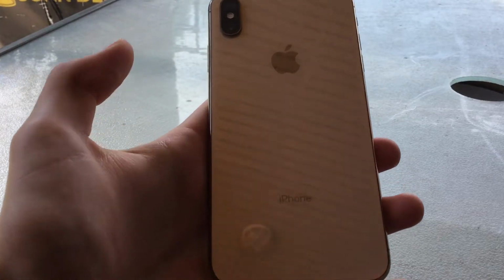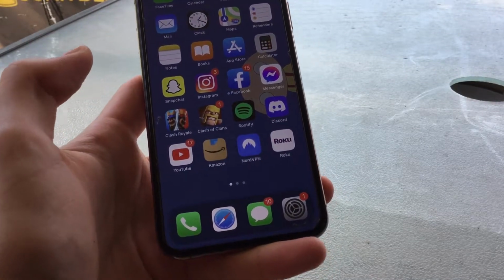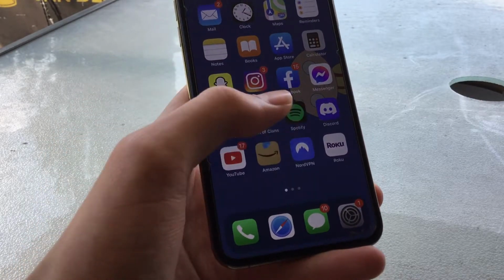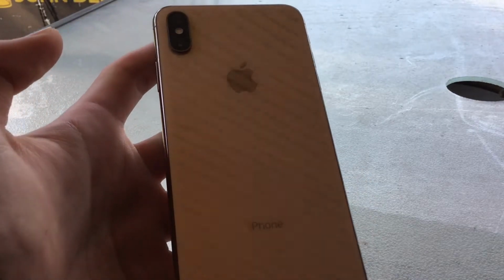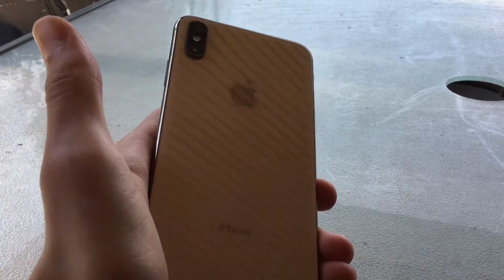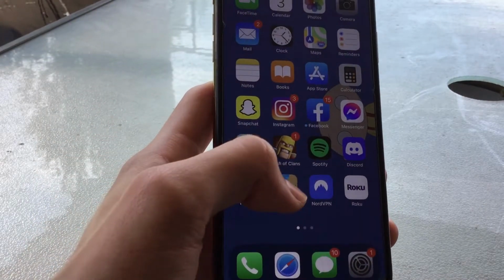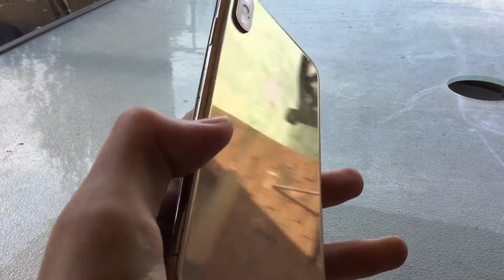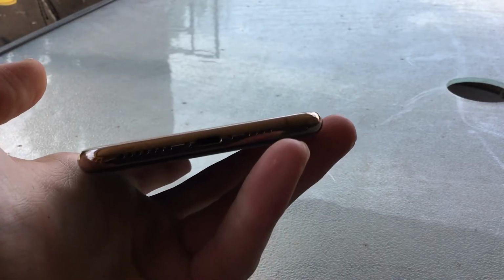Xs MAX in 2021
iPhone XS Max in 2021

(all prices mentioned are in CAD $)

comment what iPhone you have!
Have any suggestions let me know!